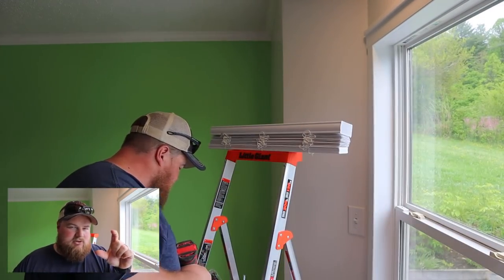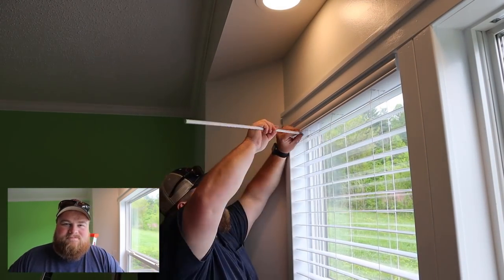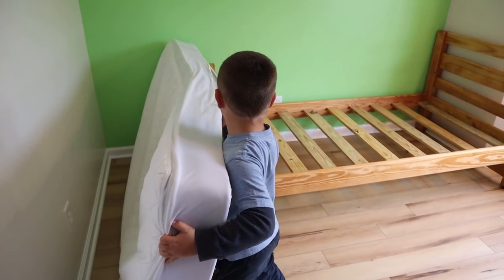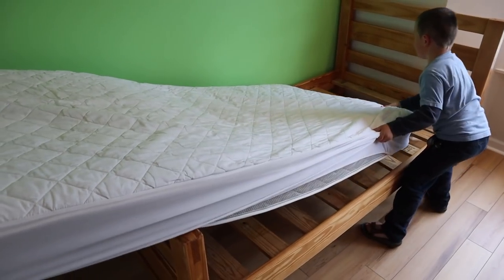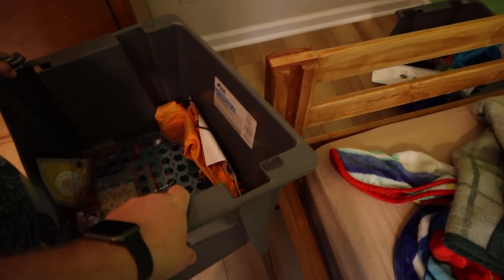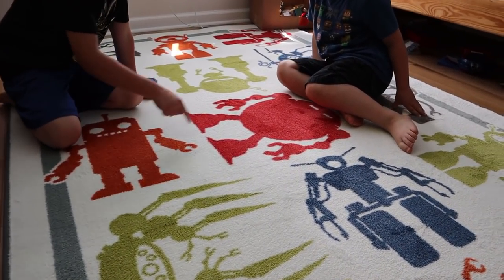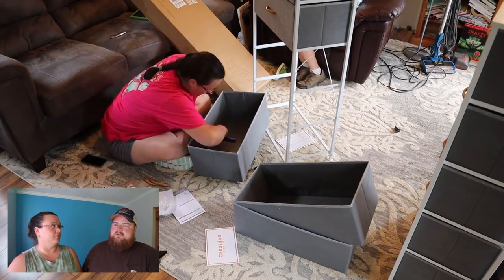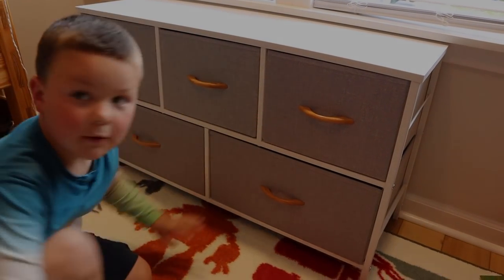GRAND REVEAL of FINISHED Boys Bedroom Renovation in a Mobile Home!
The video so many have been waiting for... the grand reveal of our finished boys bedroom renovation in our single wide mobile home! 😇 Our Small Business
🔗 All Our Recommended Tools & Gear
🔗 Tall Dresser
🔗 Short Dresser
🔗 Robot Rug
🔗 Elijah's Lava Lamp
Songs: Hey Love by Rex Banner, Opening Presents by Borrtex

🔷 ABOUT US 🔷
We are renovating our 1988 Palm Harbor single wide mobile home paycheck to paycheck debt free and as we are able. We hope you will join us in this DIY adventure!
We’re a small family who moved out of the city in 2015 and set off on a new journey to build a homestead from bare land on one acre out in the country of the Blue Ridge mountains of North Carolina. We handcraft many items and goods that are for sale on our website. Your support is greatly appreciated by all of us! Our YouTube channel is ALWAYS family friendly!